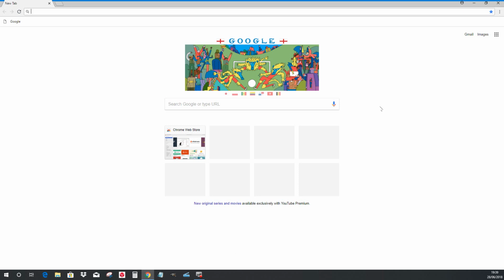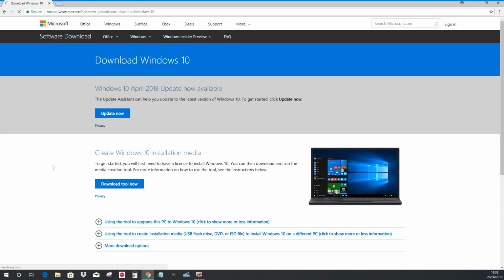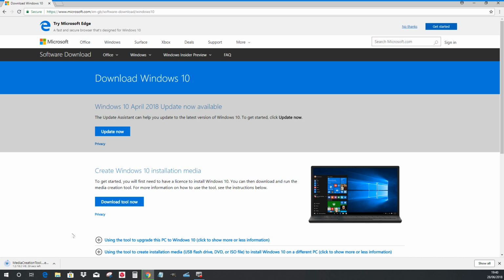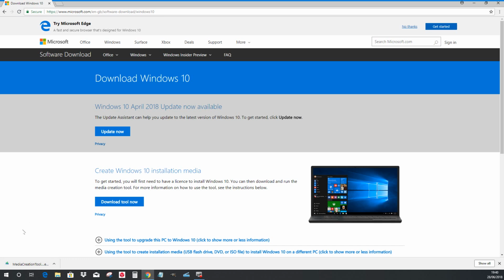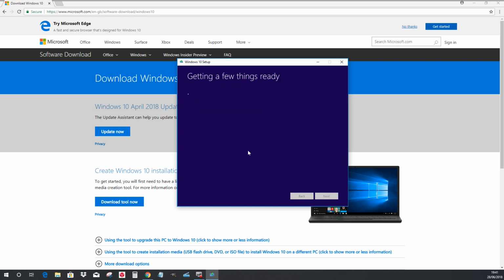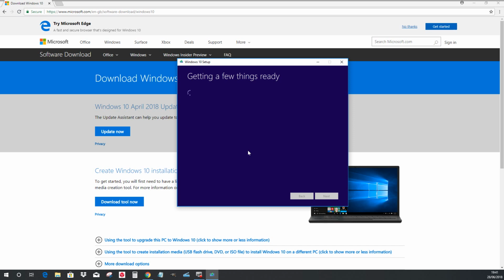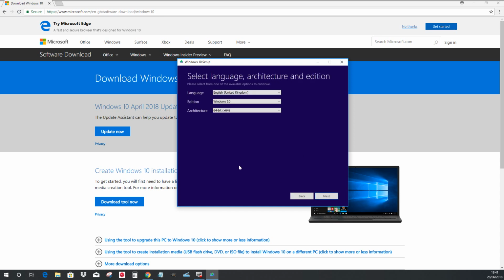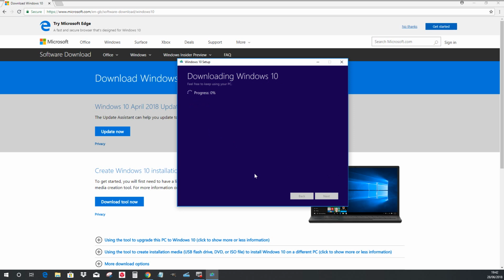Creating USB Windows 10 Recovery Media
A short guide to creating a recovery copy of Windows 10 on a USB drive from your existing PC.